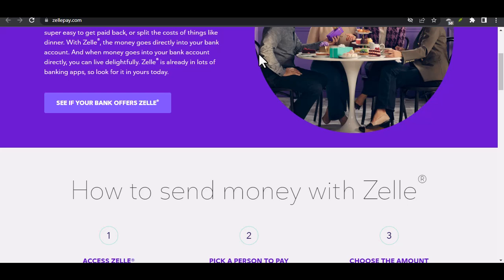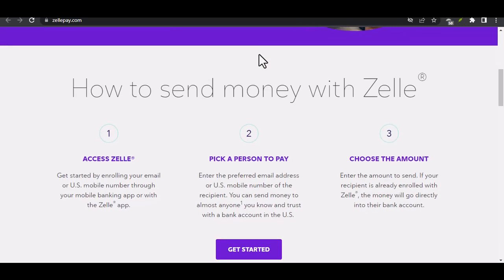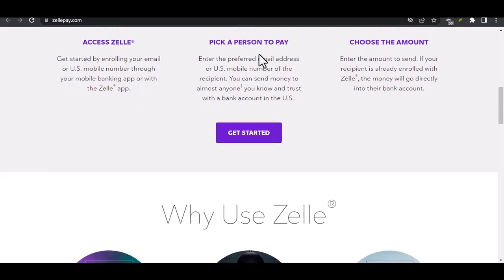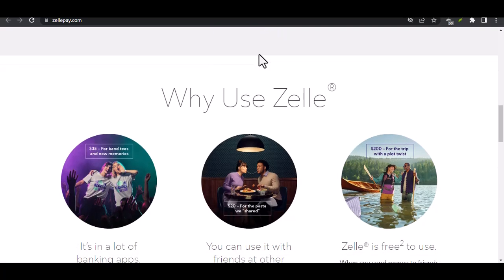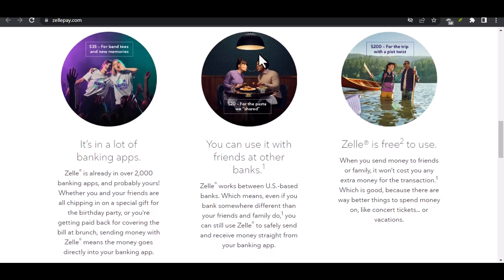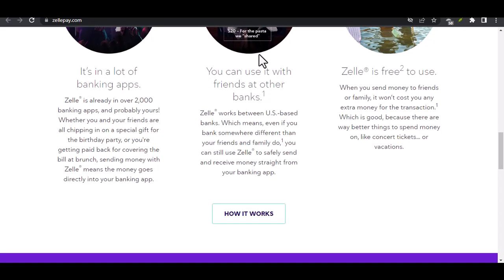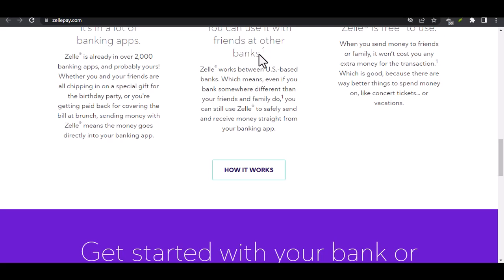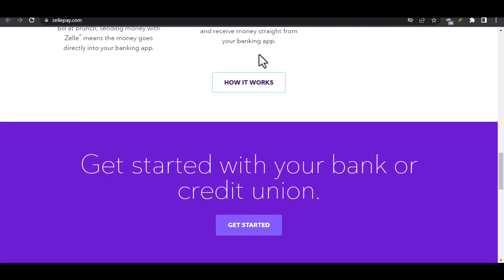What cards work with Zelle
In this video we talk about What cards work with Zelle